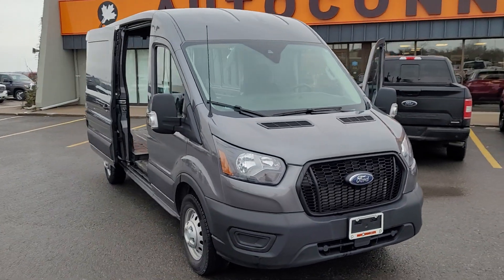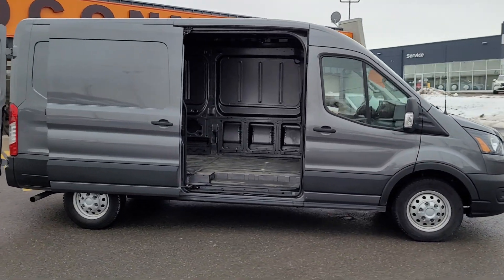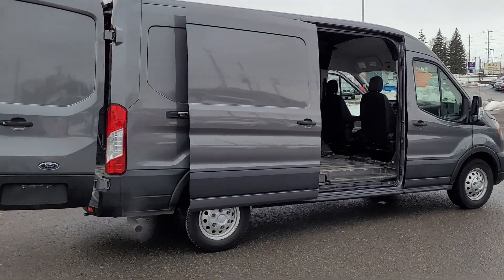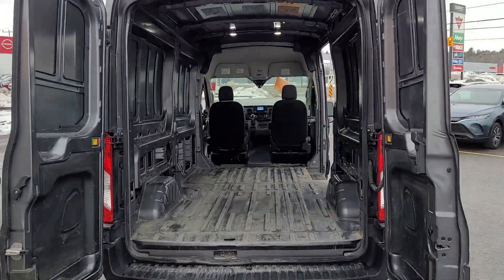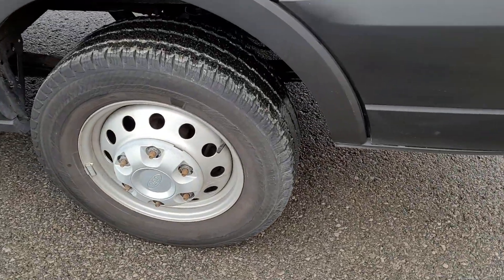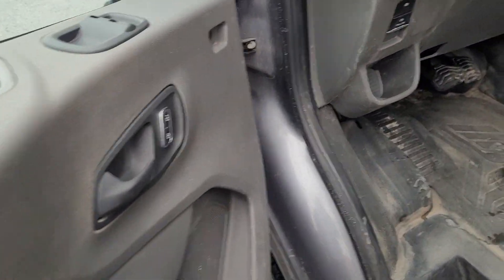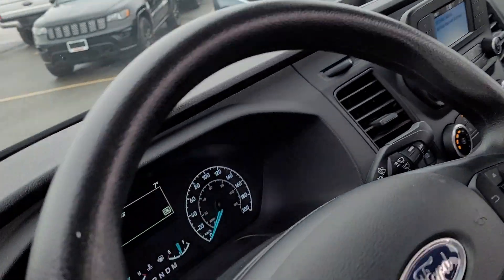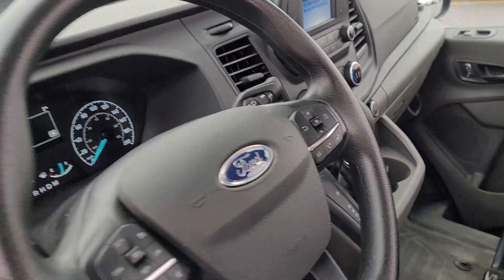2022 FORD TRANSIT 250 AWD MID ROOF 148" GREY 1396